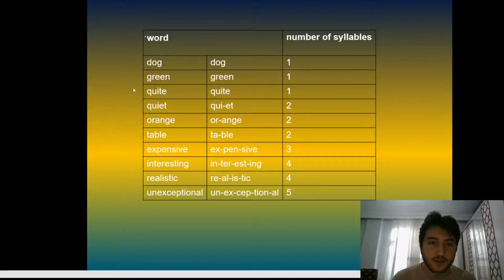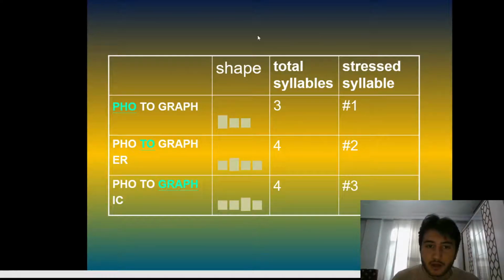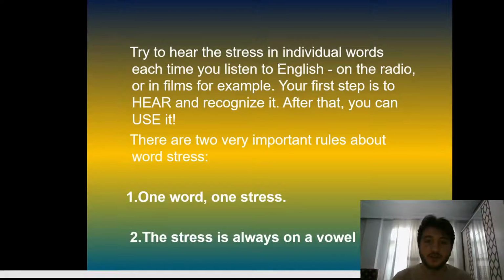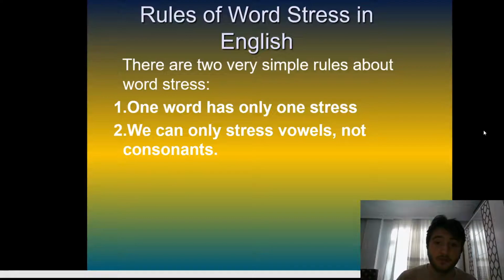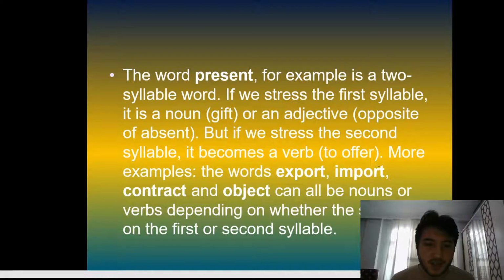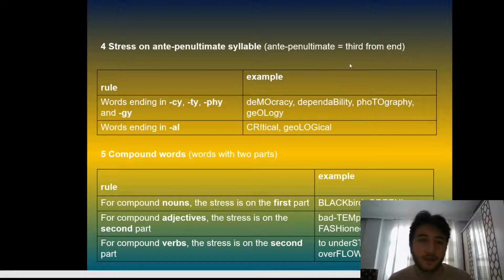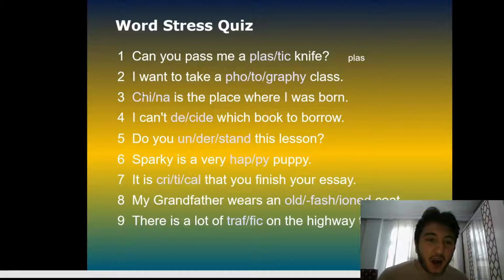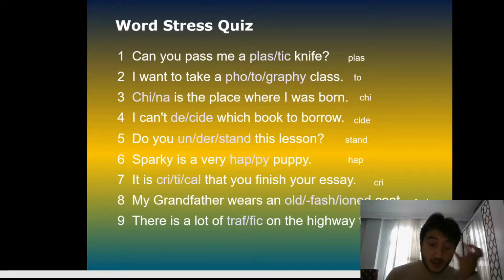Word sylabble stress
word sylabble stress in English.